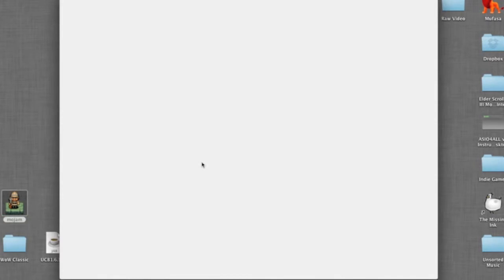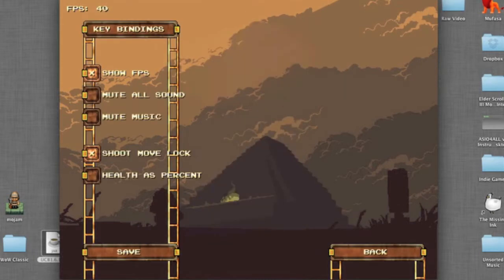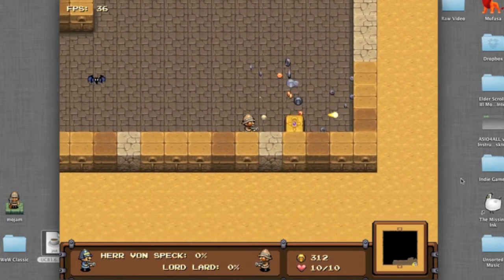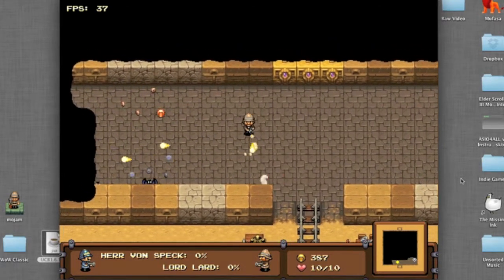[TS] Let's Play Über Catacomb Snatch